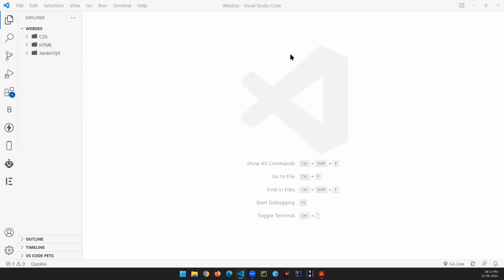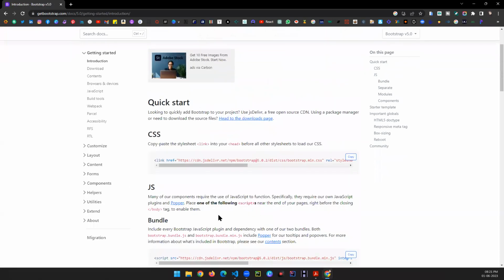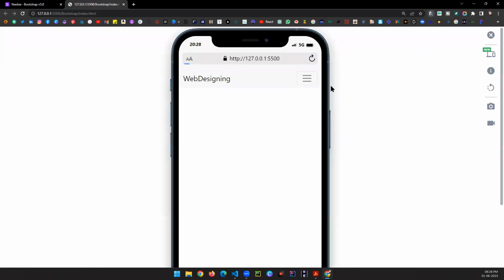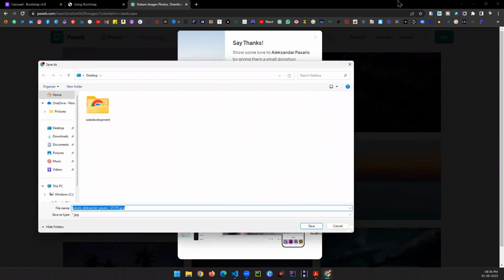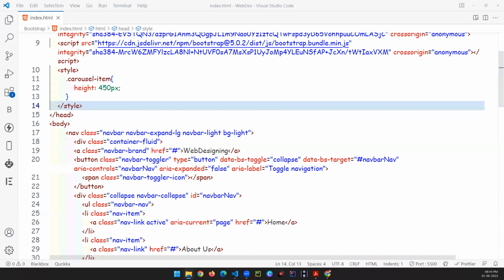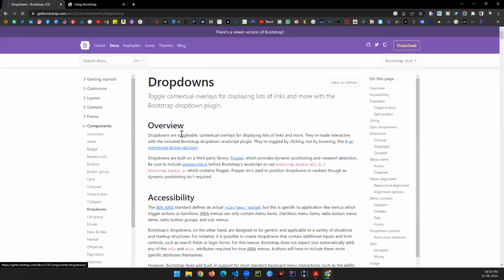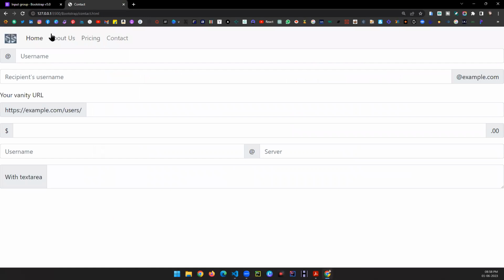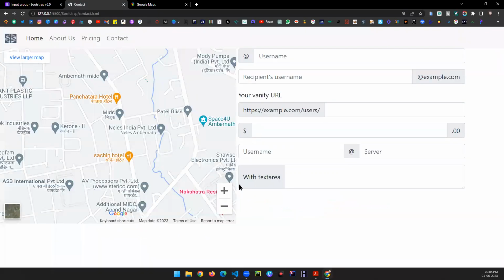Day 17 - Bootstrap 5 Demo Tutorial - Create a Responsive Website | Step-by-Step Guide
Welcome to this Bootstrap 5 demo tutorial where you will learn how to create a responsive website using the latest version of Bootstrap - Bootstrap 5. Whether you're a beginner or an experienced web developer, this tutorial will guide you through the process of building a beautiful and functional website using Bootstrap's powerful features.

In this hands-on tutorial, we will cover everything you need to know to get started with Bootstrap 5. We'll begin by explaining the basics of Bootstrap and its grid system, which provides a responsive layout foundation for your website. You'll learn how to create responsive navigation menus, responsive images, and responsive typography, ensuring that your website looks great on any device.

Next, we'll dive into the various components and utilities offered by Bootstrap 5. We'll explore how to use the pre-built components such as buttons, forms, cards, and carousels, and customize them to match your website's style. You'll discover how to leverage Bootstrap's utilities to enhance your website's responsiveness and optimize its performance.

Throughout the tutorial, we'll demonstrate the step-by-step process of building a real-world website using Bootstrap 5. You'll learn how to structure your HTML markup using Bootstrap's CSS classes, incorporate JavaScript plugins, and create a responsive and visually appealing website layout.

By the end of this tutorial, you'll have a solid understanding of Bootstrap 5 and be able to create stunning and responsive websites quickly and efficiently. Whether you're building a personal blog, a portfolio, or an e-commerce site, Bootstrap 5 will empower you to create professional-looking websites with ease.

If you're ready to enhance your web development skills and leverage the power of Bootstrap 5, then this tutorial is for you. Join us and start building beautiful and responsive websites today!